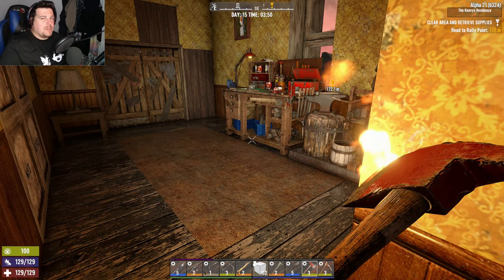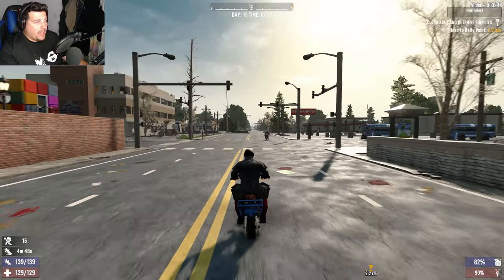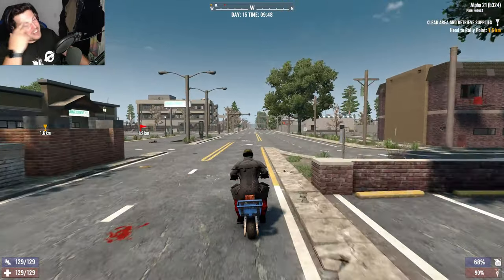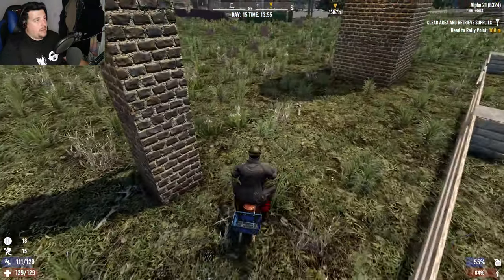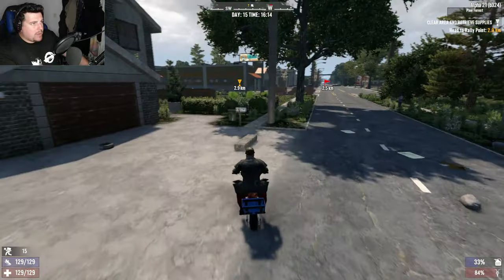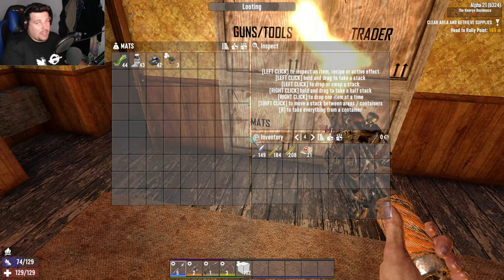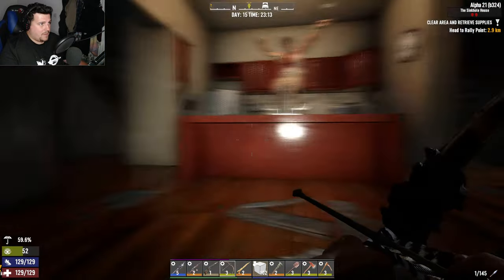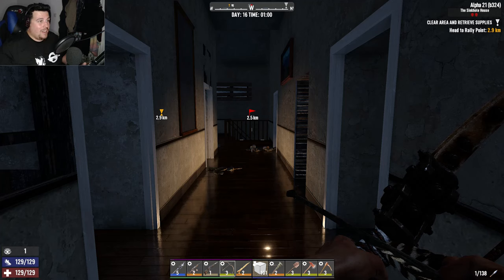MUCH WORK to be done in (ARMY-GEDDON) l 7 Days To Die l A21 l solo Let's Play l 2023